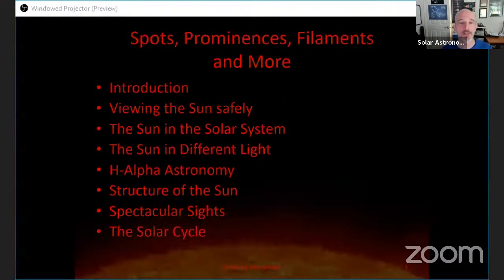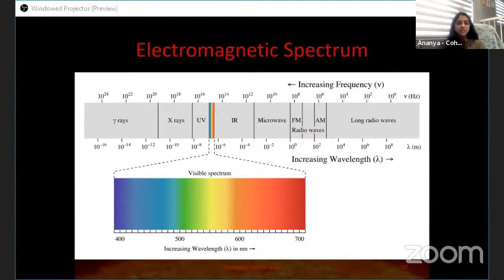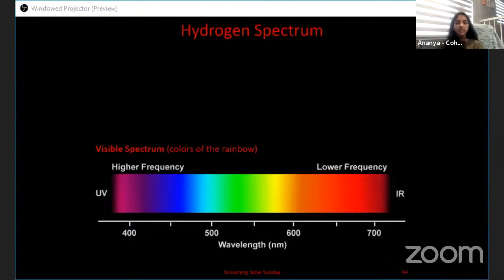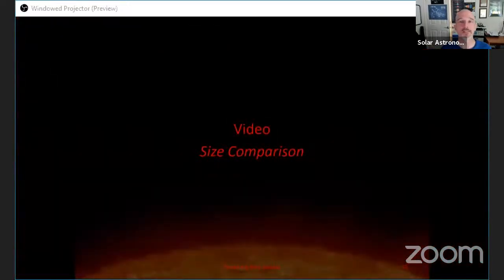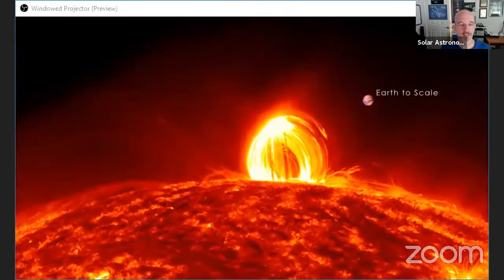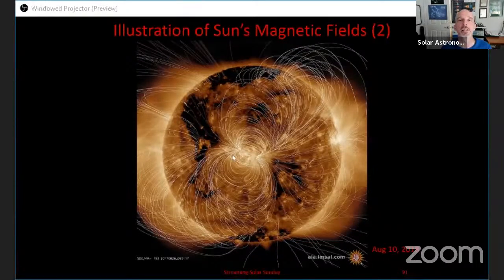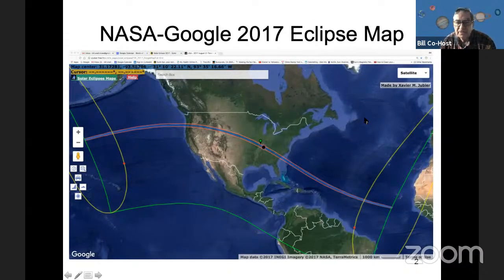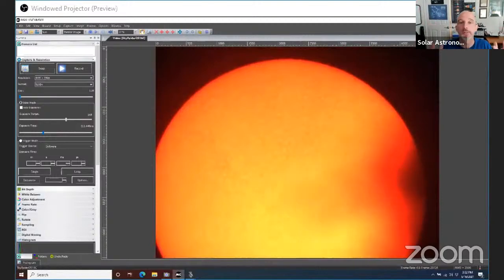Streaming Solar Sunday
At 1:30 PDT, join us as we look in real time for prominences (often thought of as solar flares) and intricate texture within the Sun’s chromosphere (its atmosphere). We'll also cover some of the science of how we view the Sun and how the Sun itself works.

At 2:45 PDT, tune in for the latest real-time views and for discussion about news items or more in-depth science discussions related to solar astronomy.